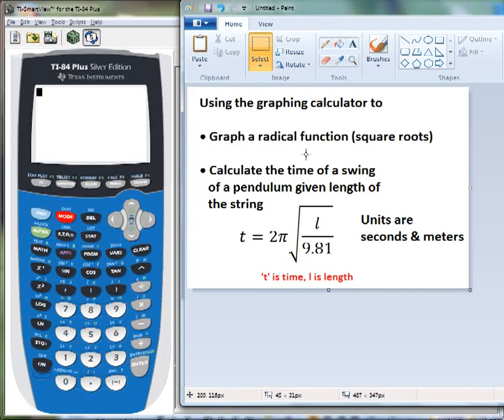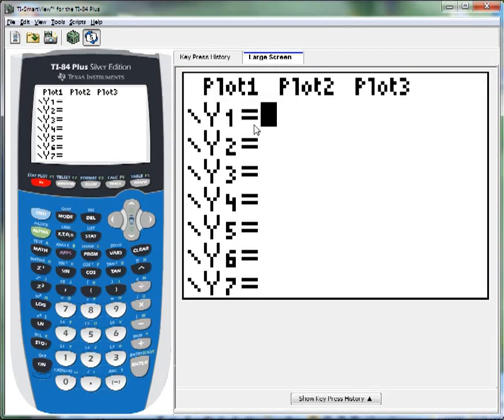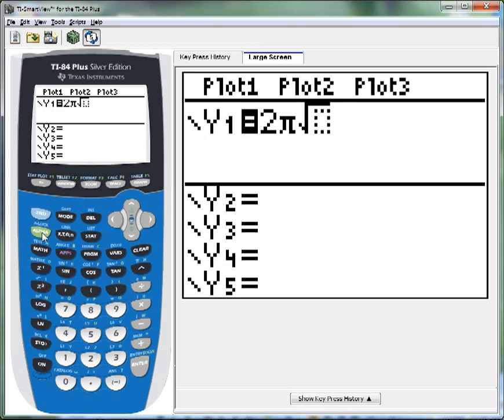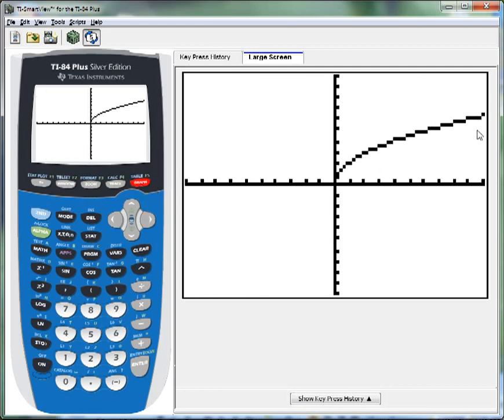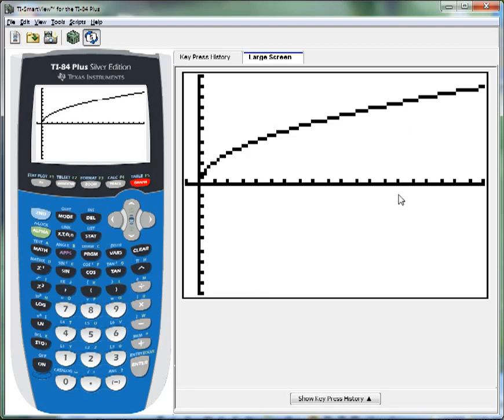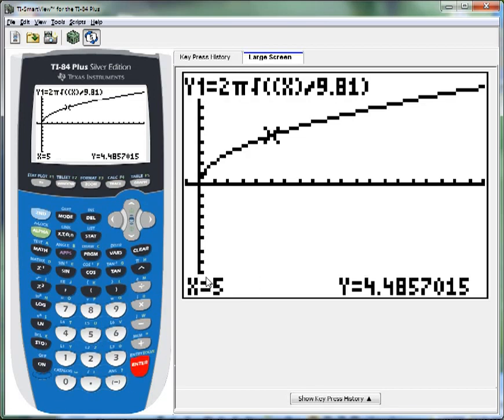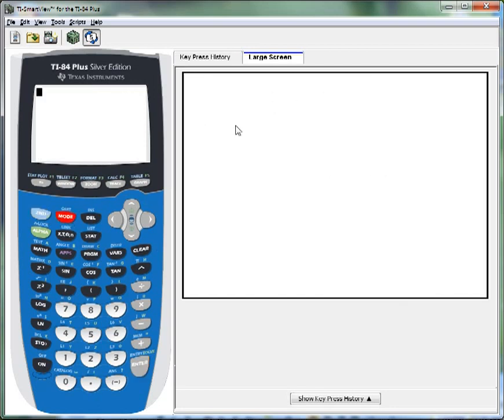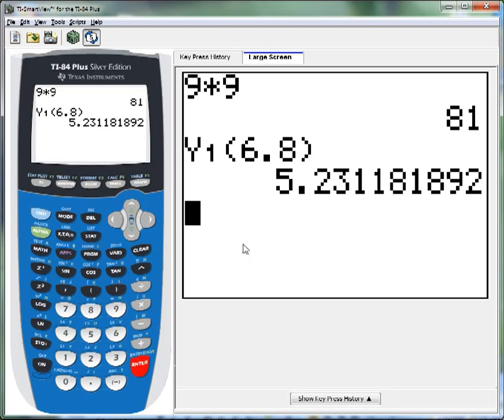Graphing a Radical function using the TI-84 Plus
graphing and understanding a physics formula using the TI-84 Plus. How long does it take for a complete pendulum swing given the length of a string? Explore it graphically.